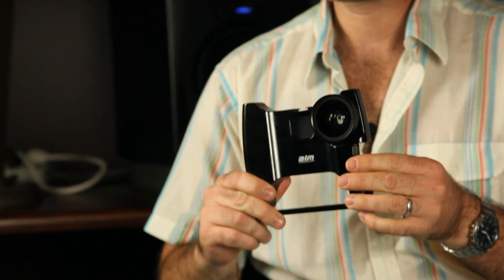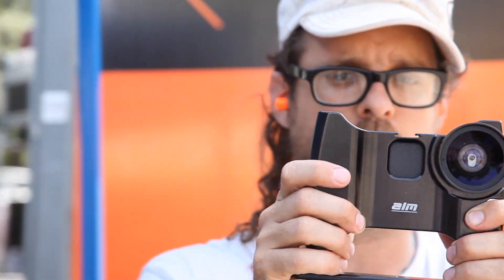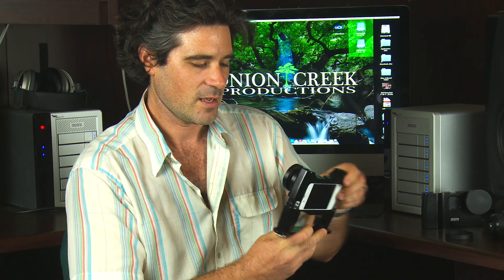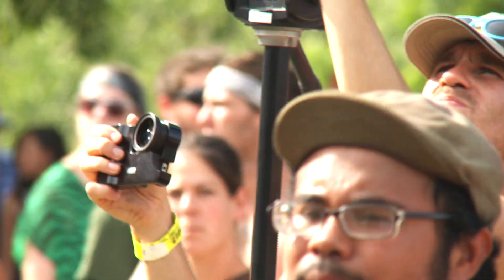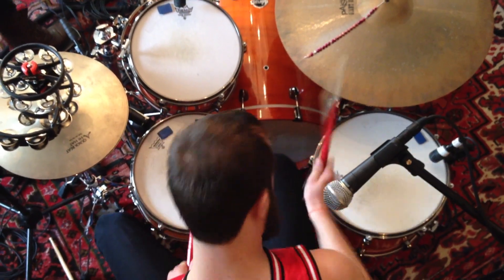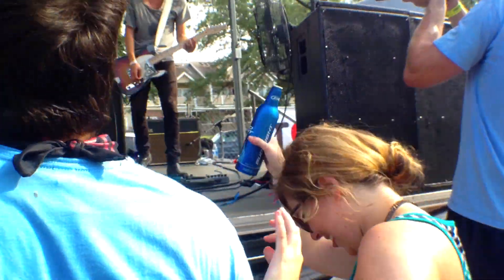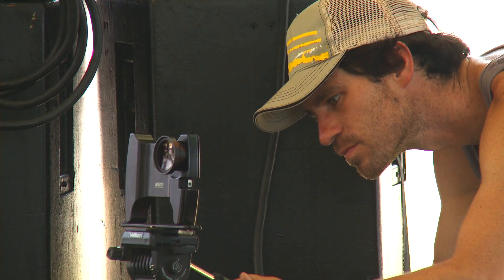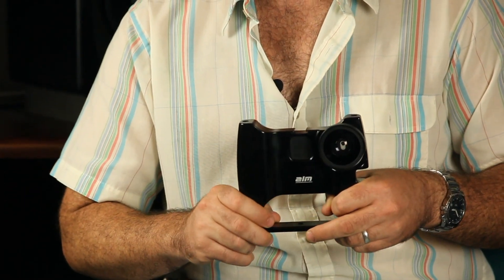Action Life Media - mCAM Review: Onion Creek Productions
Onion Creek Productions director Aaron Brown sings high praises for the Action Life Media mCAM and mCAMLITE.